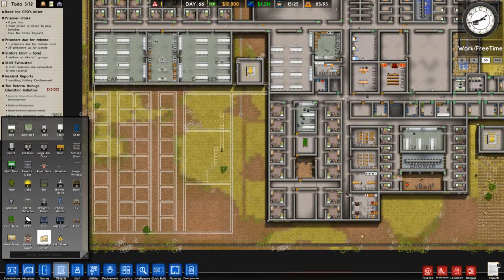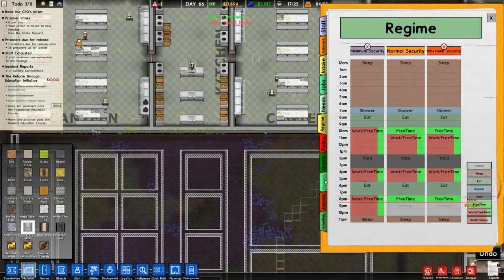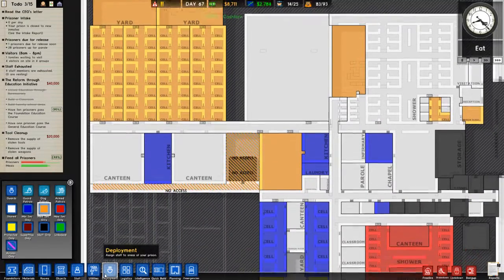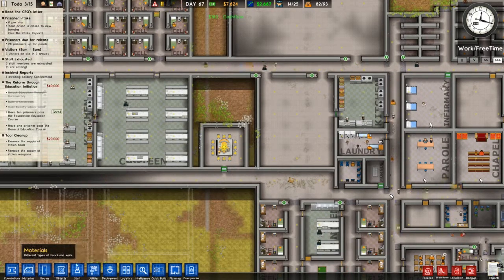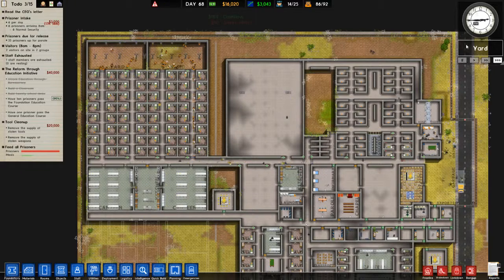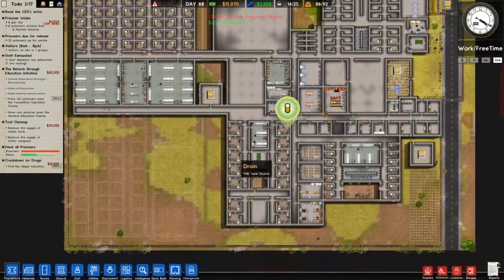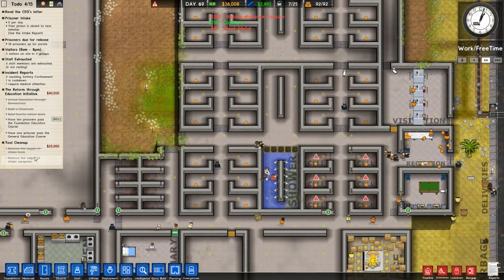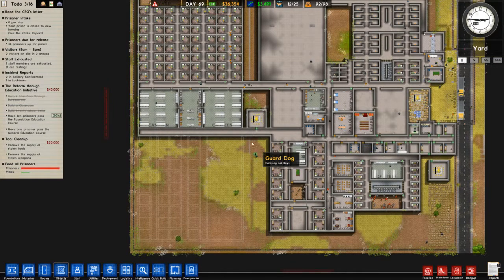Prison Architect - Episode 38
Dan checks out Prison Architect the indie prison management game from Introversion Software.